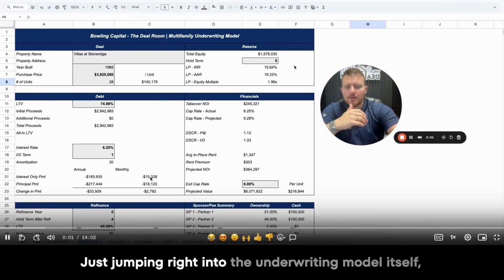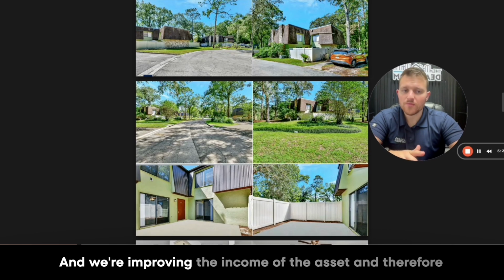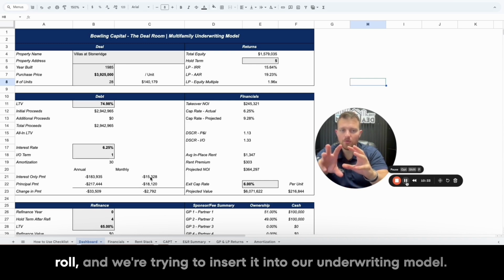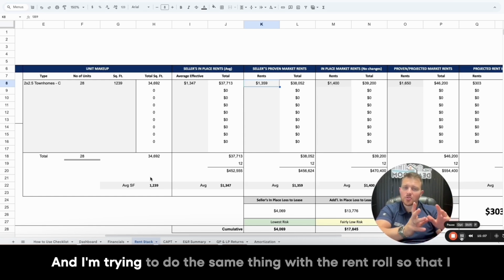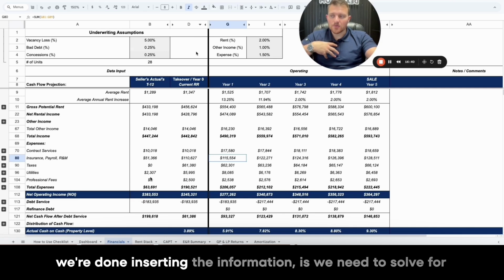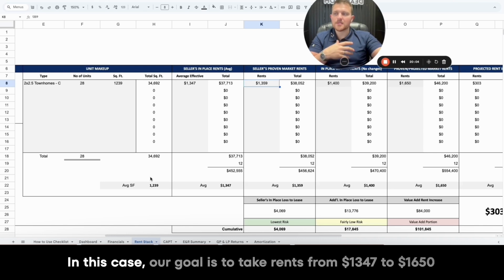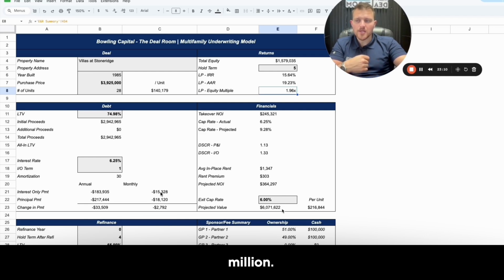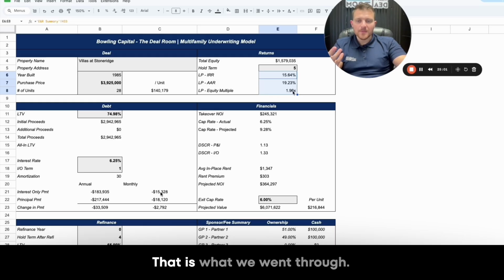How To Underwrite Deals | Step-by-Step Tutorial (Part #3)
In Part 3 of our multi-family underwriting series, we take a major leap! 🚀 We're moving beyond back-of-the-napkin calculations and diving into our internal underwriting model—the same tool we’ve used to close over $50 million in deals.

In this video, you’ll learn:
✅ How to transition from whiteboard calculations to detailed modeling.
✅ The importance of the T12 and rent roll in deal analysis.
✅ How to input seller-provided data into an advanced underwriting tool.
✅ Creating a business plan to increase NOI by $300/unit and project a $6.1M property valuation.

This video is perfect for those ready to master the numbers and take their real estate investing game to the next level. Don’t let the details overwhelm you—it’s all about practice and persistence.

🎙 Listen to My Podcast for More Investing Insights!